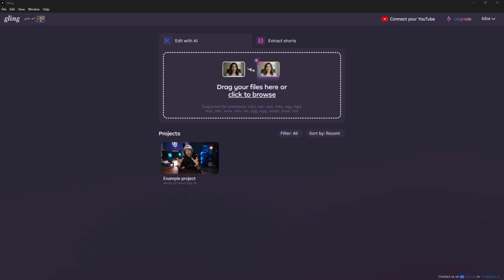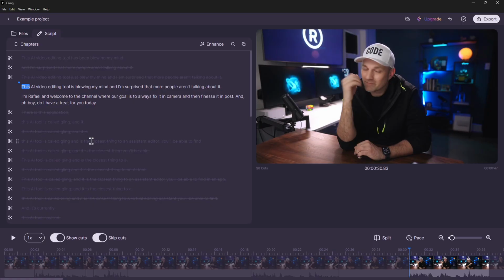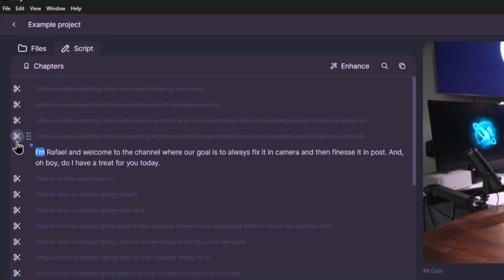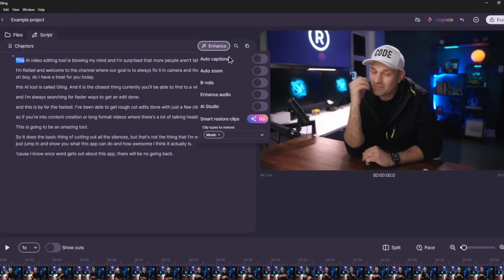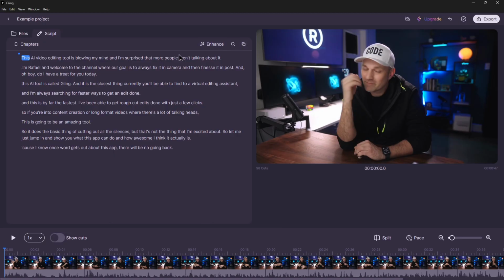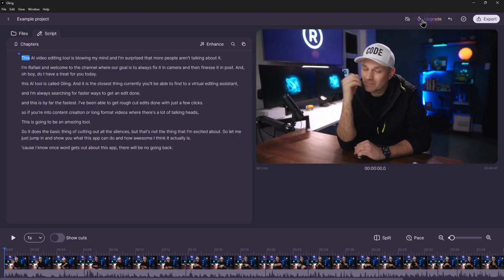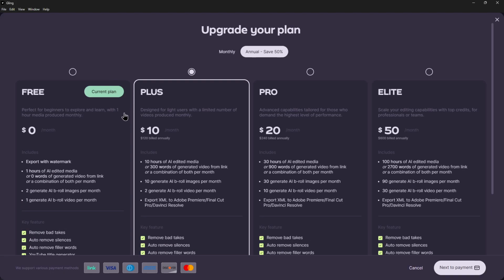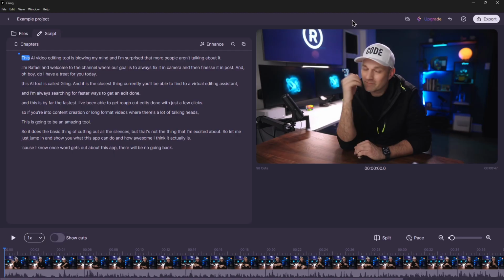Gling AI REVIEW 2026: Time Saver or Overrated?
Is Gling AI really worth using in 2026? In this video, I share an honest review of Gling AI, covering its features, ease of use, editing capabilities, pricing, strengths, and limitations. Watch until the end to find out whether Gling AI is the right AI video editing tool to save you time and improve your content creation workflow.